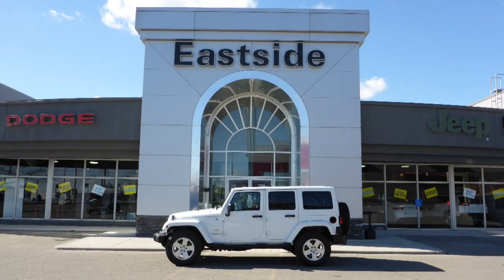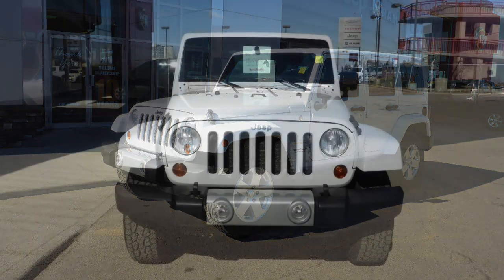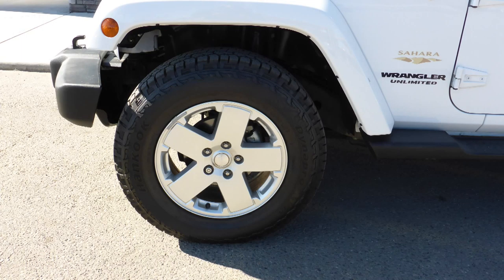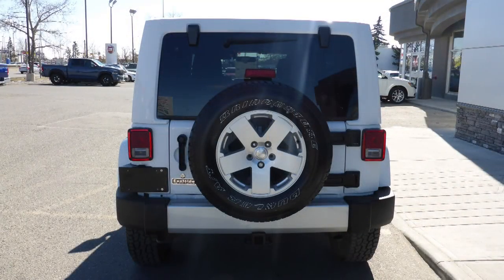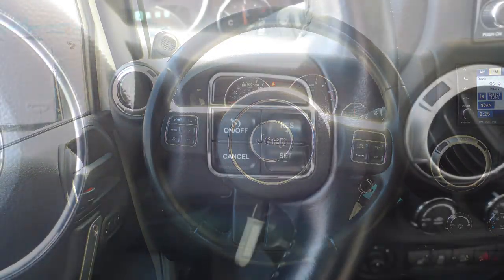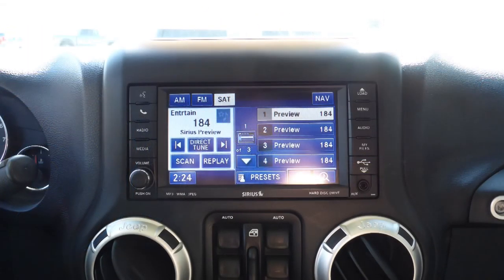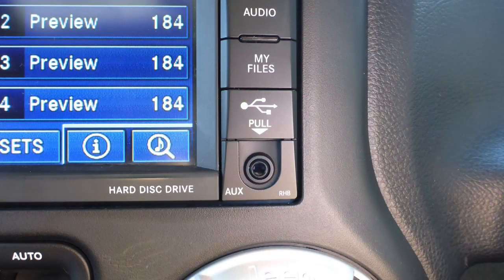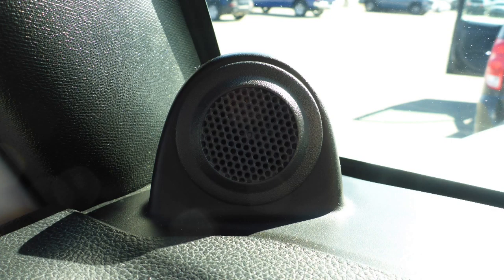2011 Jeep Wrangler Unlimited Sahara for Glynn - Eastside Dodge - Calgary Alberta